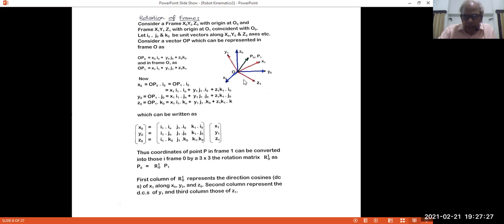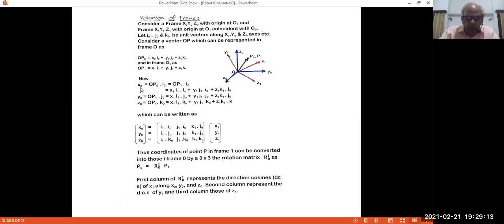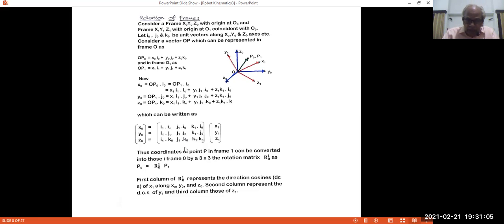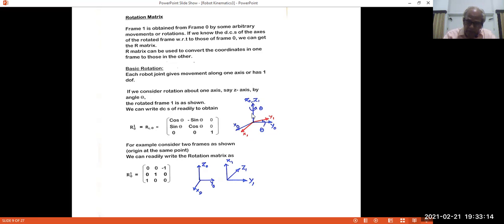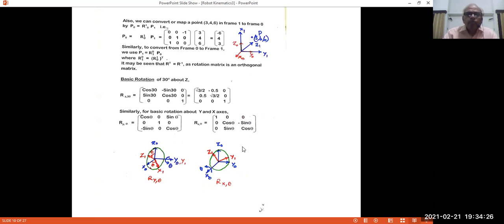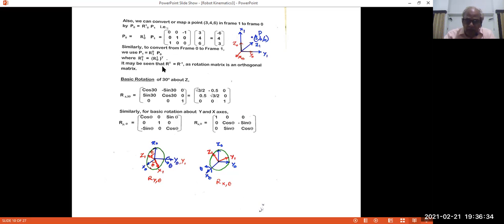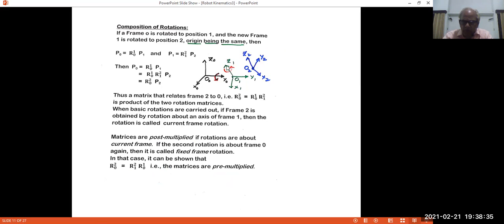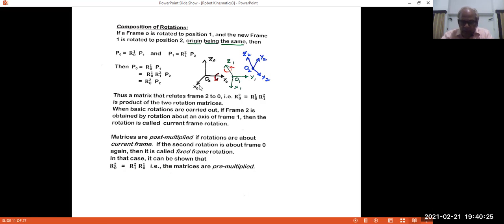Robot Kinematics PA Sastry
Lesson 2 - Rotations of Frames